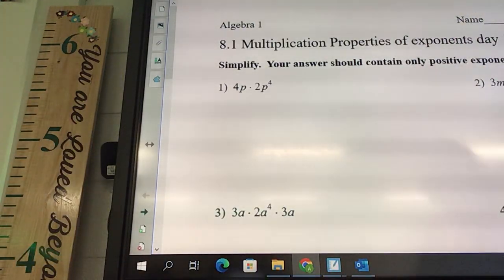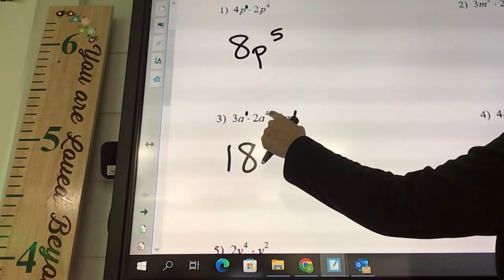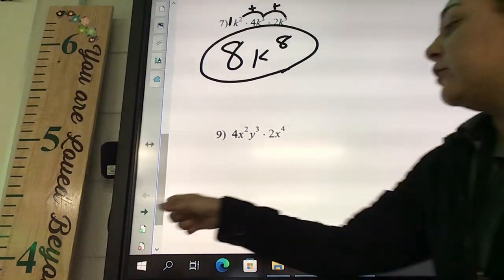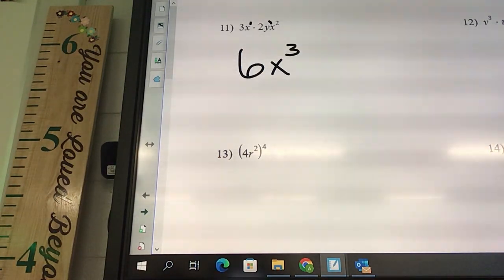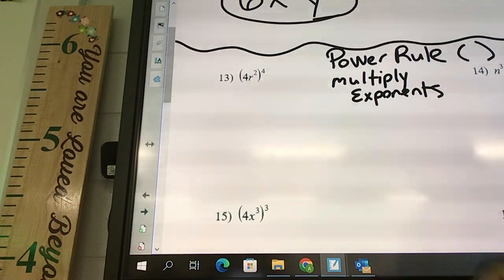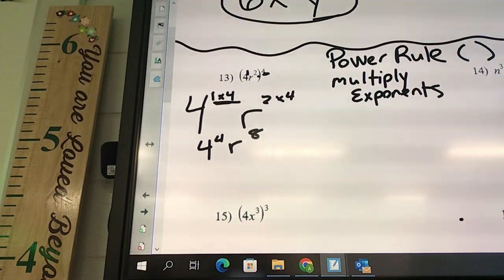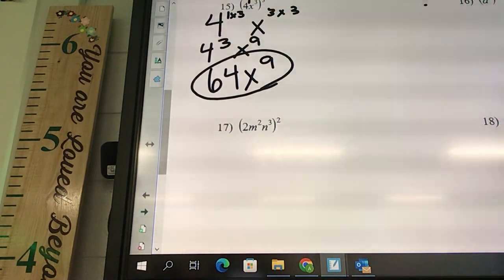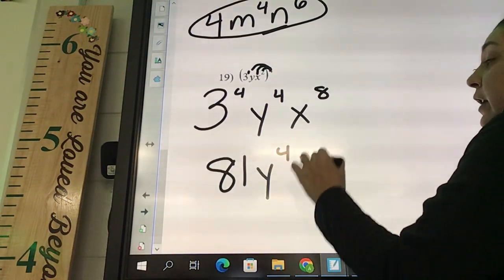Multiplication properties of exponents (day 1)